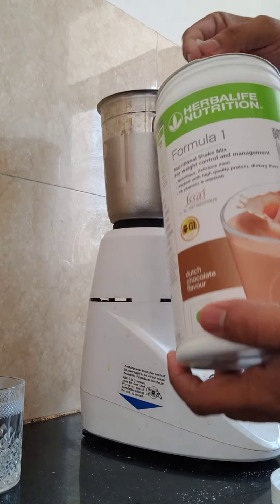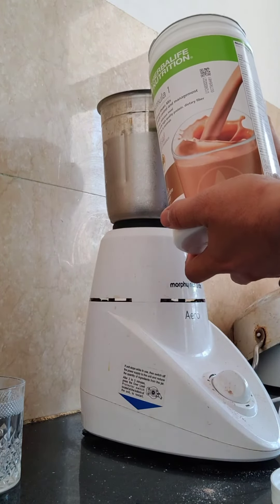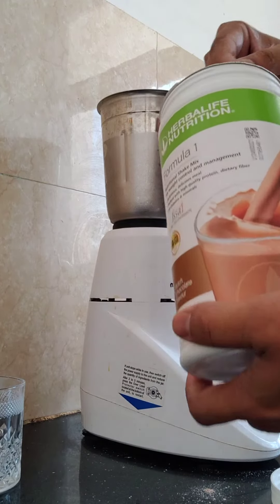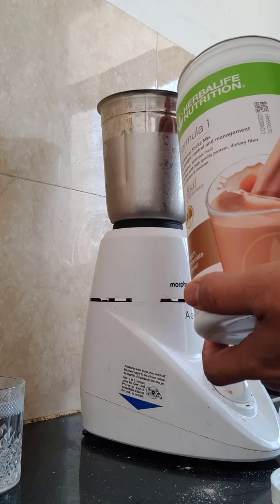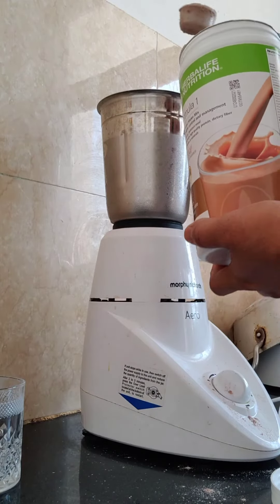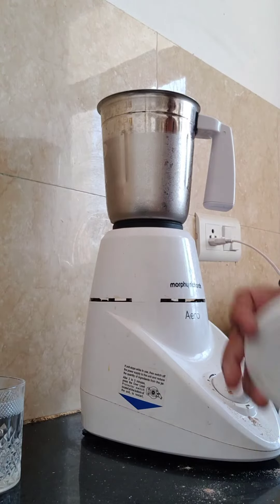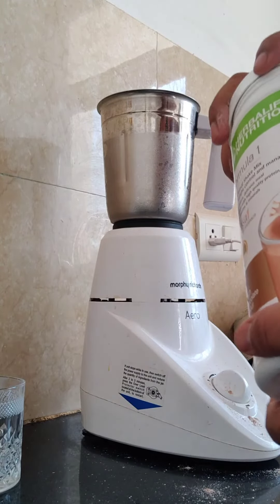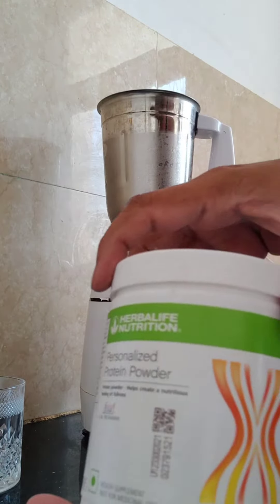How to Make Healthy Breakfast for 2 People in 2 minutes 🙂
if you want to join Morning Health session then whatsapp your details on the given link

वजन कम करो अपना कैलोरीज मैनेज करके|| How to calculate total one day calorie?||What is BMR/BMI?

Calorie Count In Your daily Food||जानिए आप कितना कैलोरी अपने खाने में लेते हैं?| Weight Loss Guide.